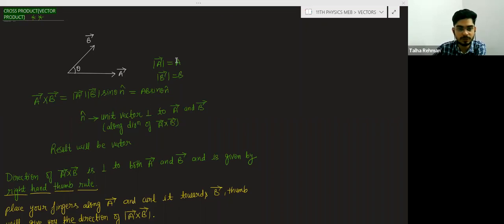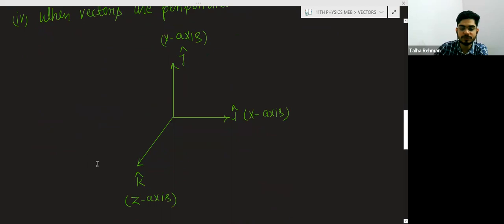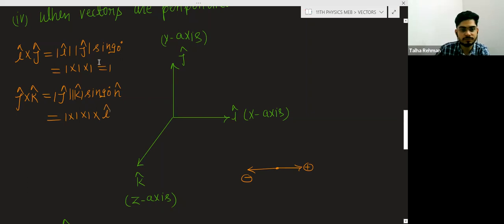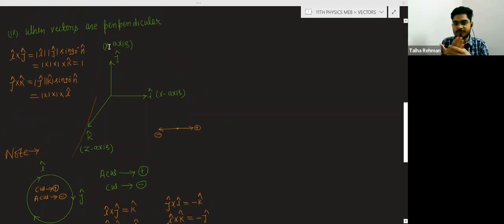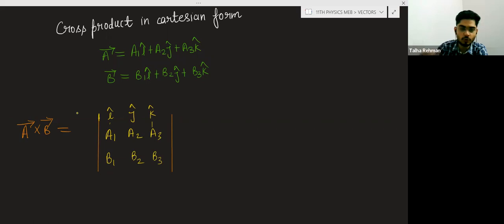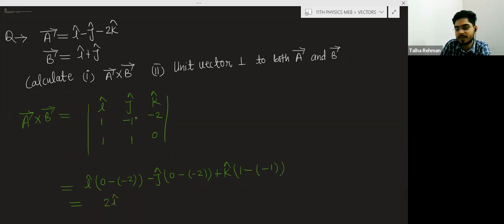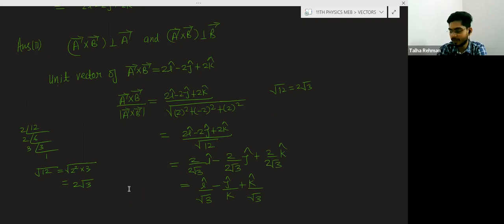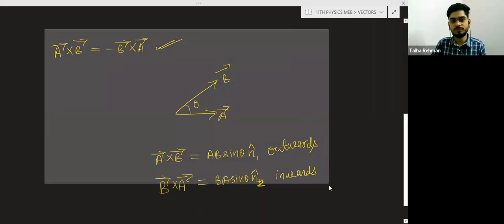Learnivio | Cross Product, Properties, Geometrical Meaning | Vectors | Lect 10 | MEB | 18-10-2022